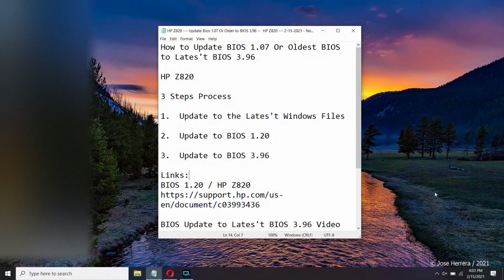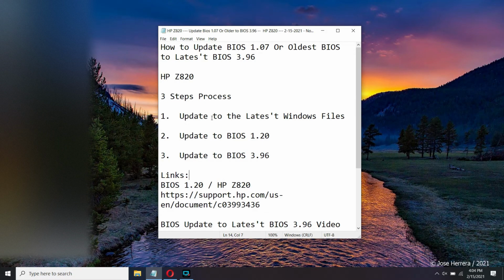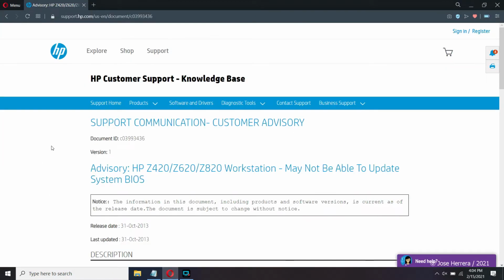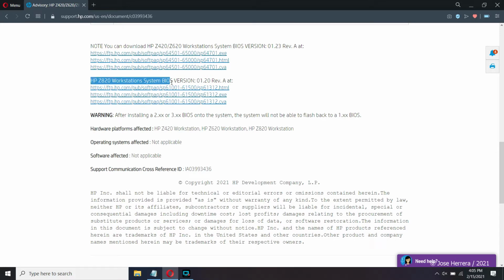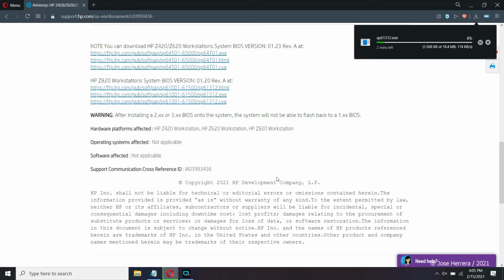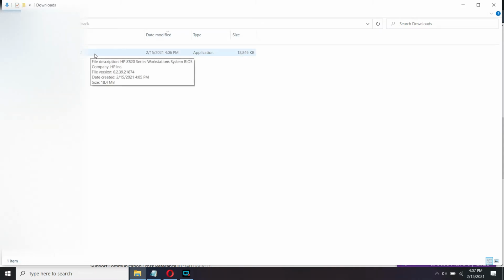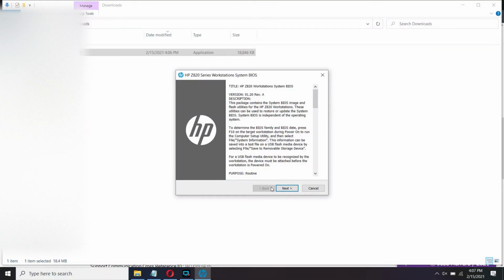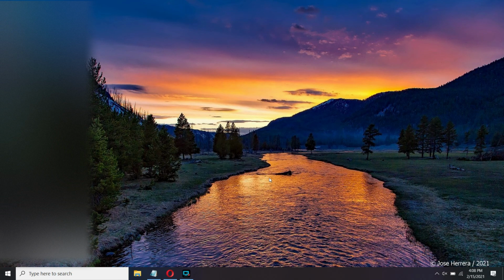HP Z820 Update BIOS 1.07 Or Older to 3.96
How to Update BIOS 1.07 Or Oldest BIOS
to Latest BIOS 3.96

HP Z820
3 Steps Process

1.  Update to the Latest Windows Files
2.  Update to BIOS 1.20
3.  Update to BIOS 3.96

Links:
BIOS 1.20 / HP Z820

© Jose Herrera / 2021